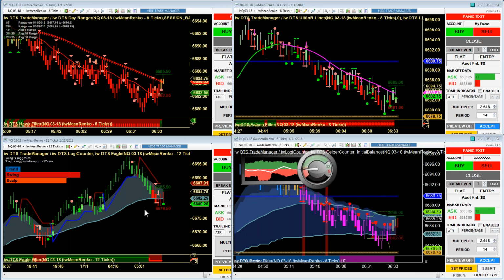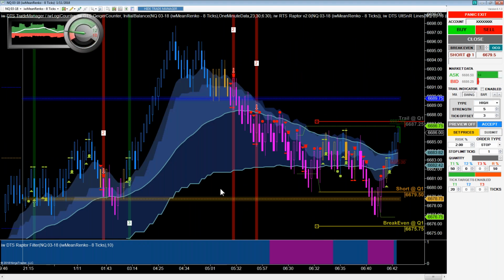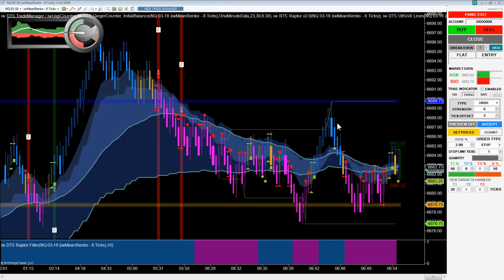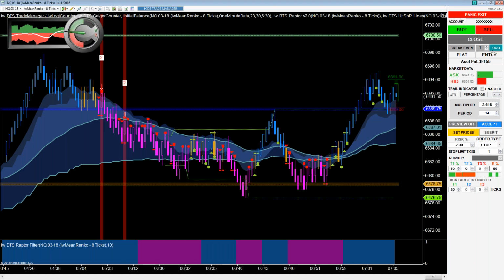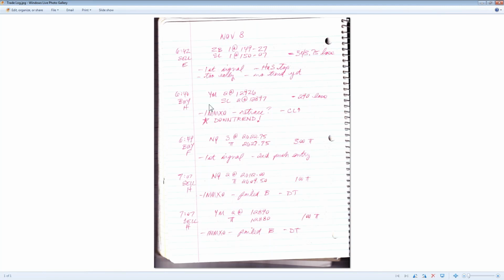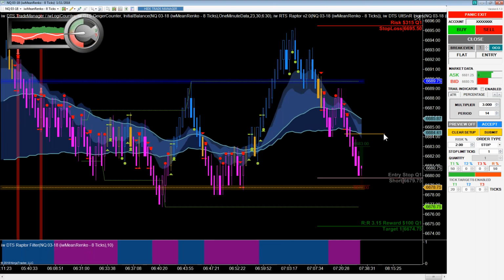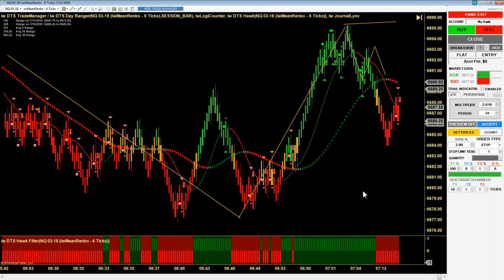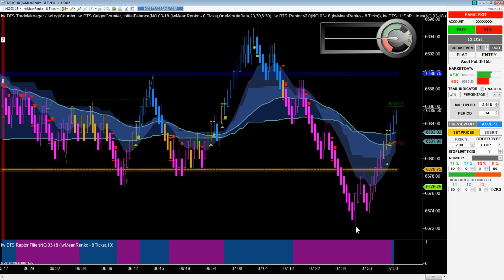JAN. 11, 2018 Indicator Warehouse Account Growth Training Room